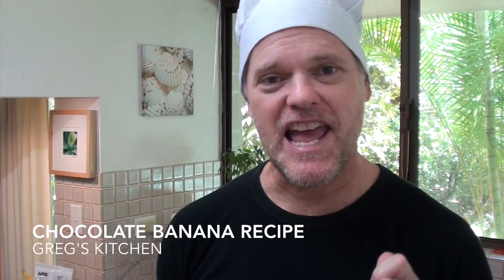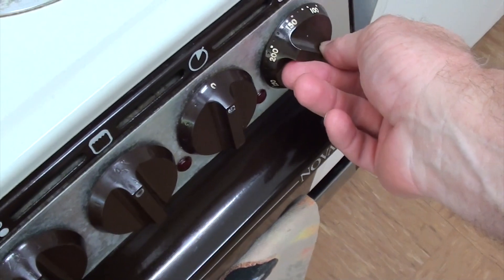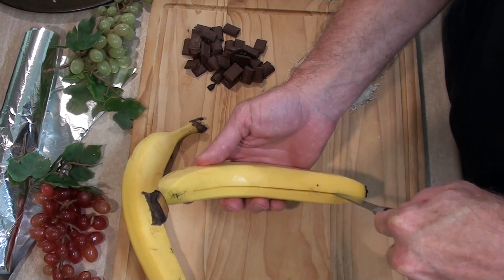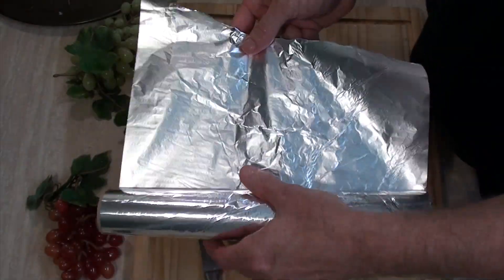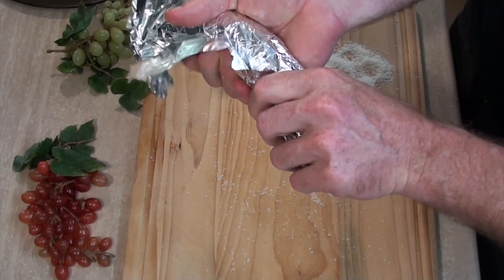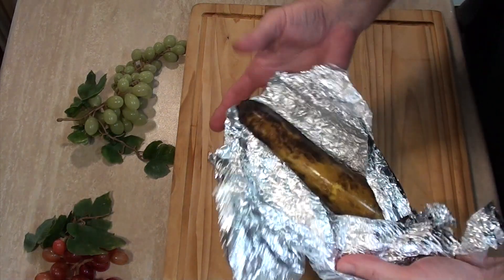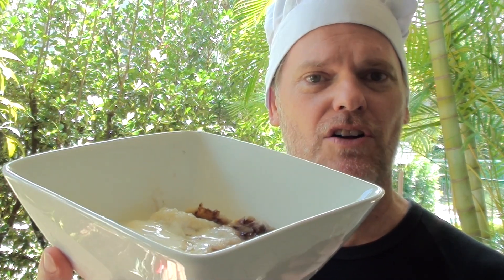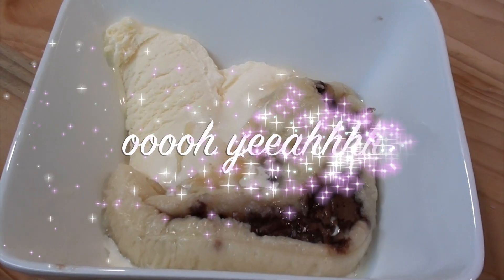HOW TO MAKE CHOCOLATE STUFFED BANANAS - Greg's Kitchen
Gda'y guys Greg here,

Today l whip up for you a simple desert that tasted absolutely amazing!